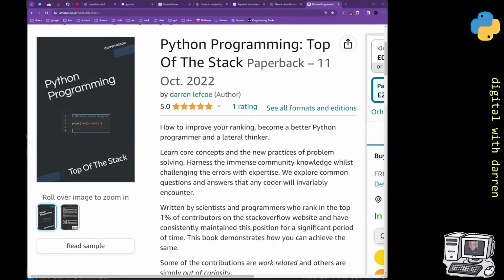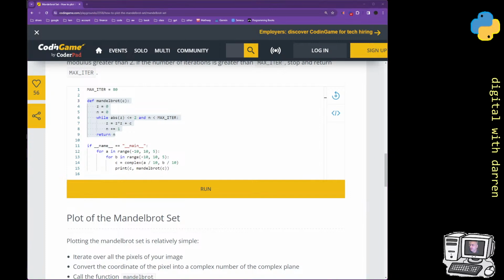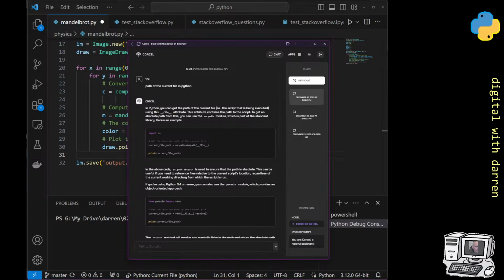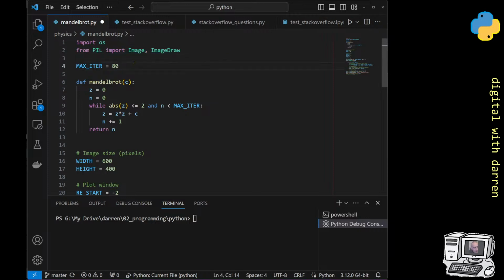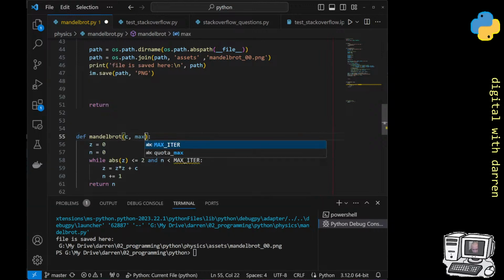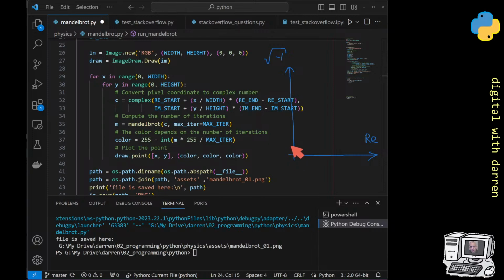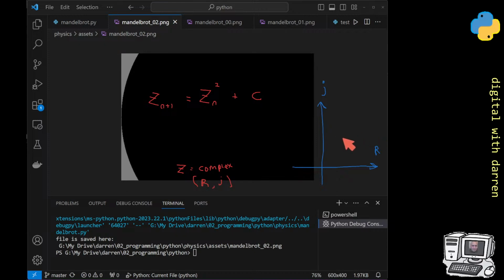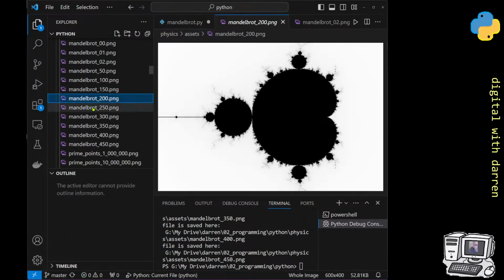python coding - Plot of the Mandelbrot Set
the description
The mandelbrot set is defined by the set of complex numbers c for which the complex numbers of the sequence Zn remain bounded in absolute value. The sequence Zn is defined by:

Z0 = 0
Zn+1 = Zn^2  +c